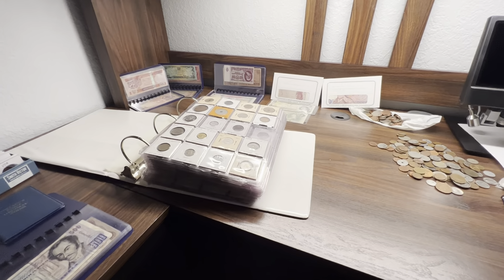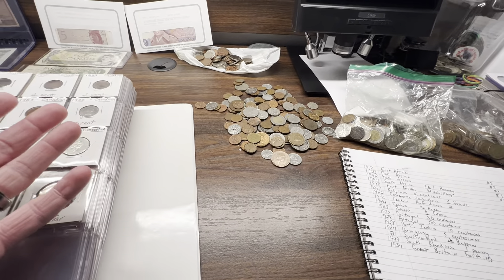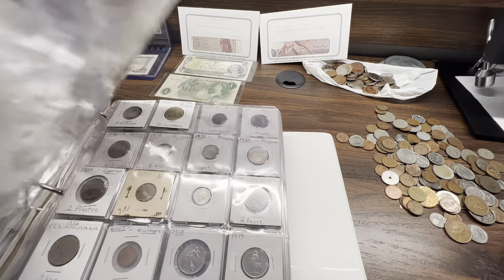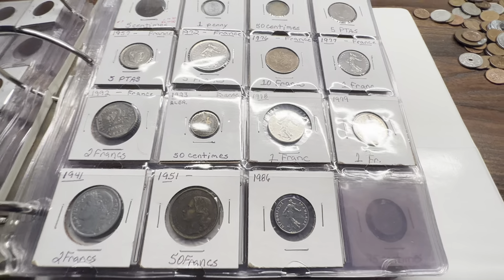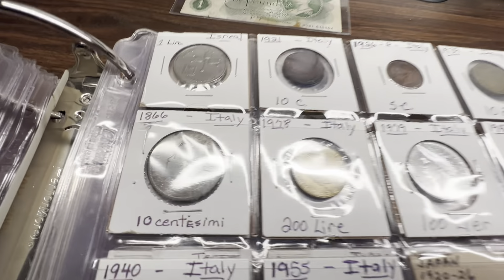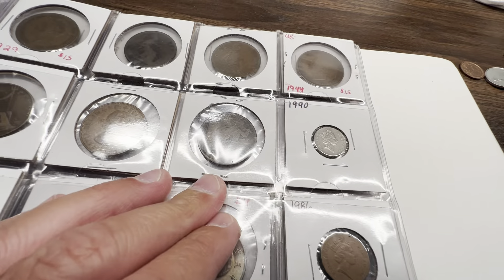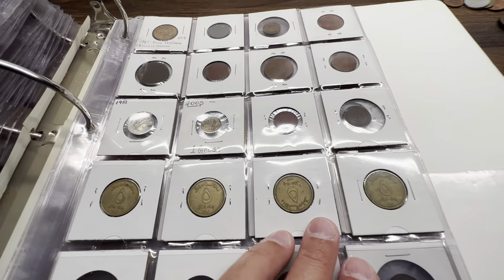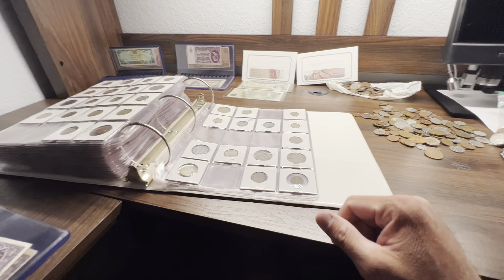Foreign Album Search and Possible Finds!!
Checking through my foreign album stacked with 196 countries!!
Showing the subscribers and the foreign community a piece of my collection.
Getting into the swing of checking all varieties, dates and categorizing the album.

Message me if you have information on foreign coins and if I can offer any help!